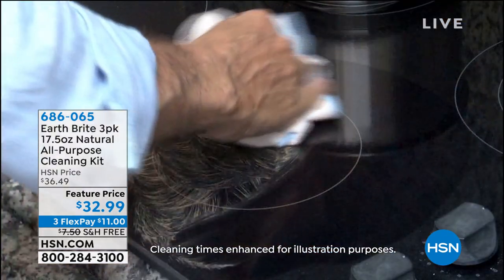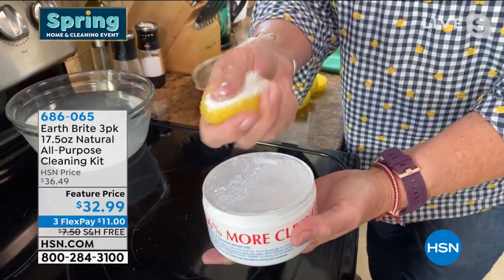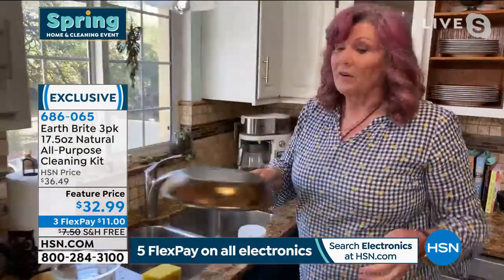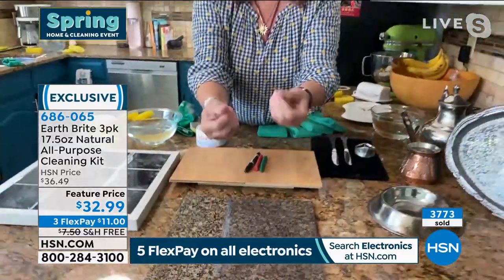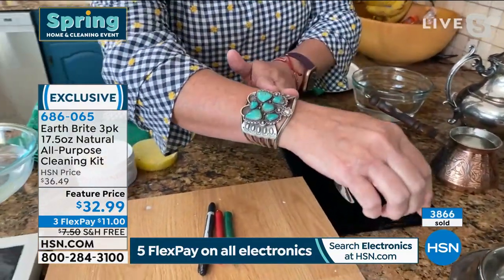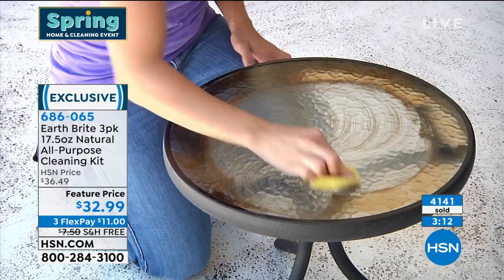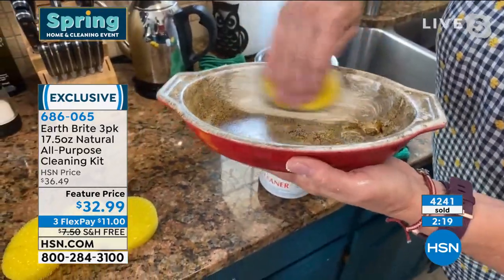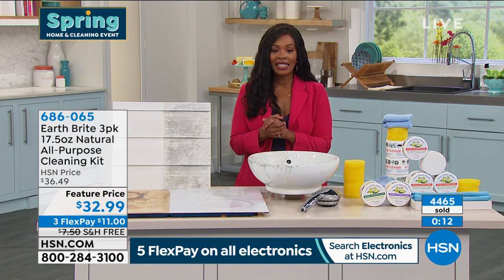Earth Brite 3pack 17.5 oz. Natural Clay AllPurpose Clean...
Earth Brite 3pack 17.5 oz. Natural Clay AllPurpose Cleaning Kit
Earth Brite uses a natural, claybased formula to clean, polish and shine your whole home. Clean countertops, polish fixtures and cut through stovetop grime in your kitchen. Make your bathroom glass and tiles sparkle. Even cookedon grill grit is no match for Earth Brite. Welcome to a brighter day.

    (3) 17.5 oz. tubs of Earth Brite AllPurpose Cleaner
    3 Applicator sponges
    2 Microfiber towels

    Earth Brite works as an abrasive cleaner.
    Cleaner may dry, as with all claybased products. Apply a little water with the sponge applicator to soften.
    Failure to thoroughly wet product before use may result in scratched surfaces. Be careful not to scratch glass, polished or stainless steel surfaces.
    Always use the application sponges included.